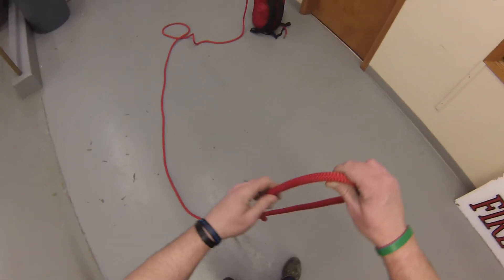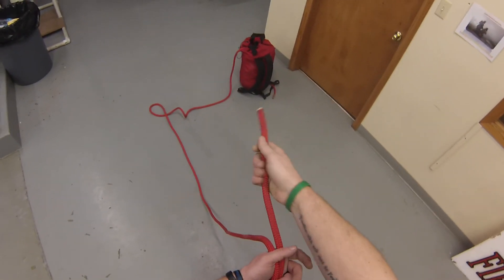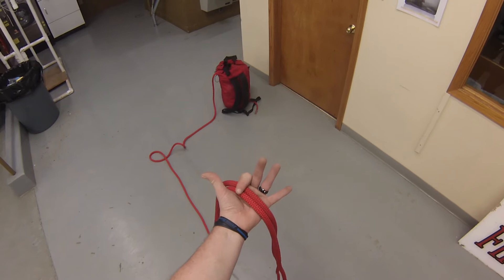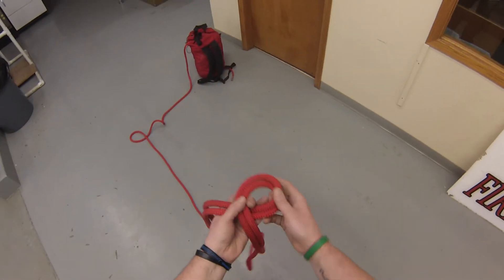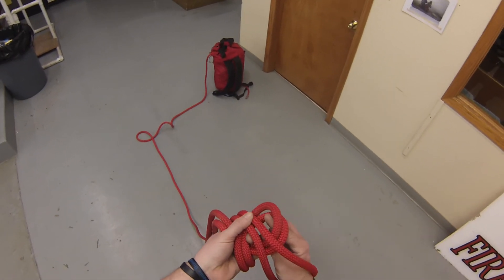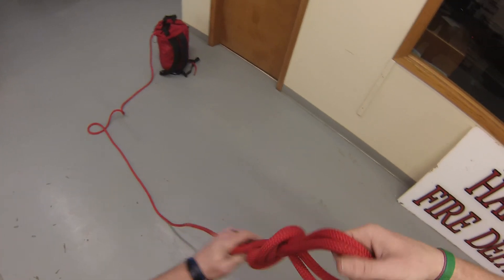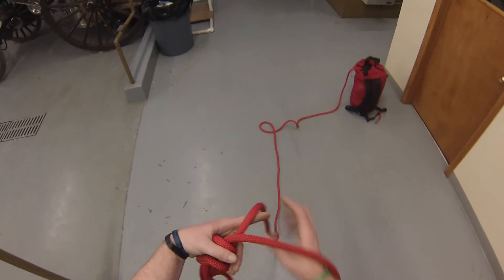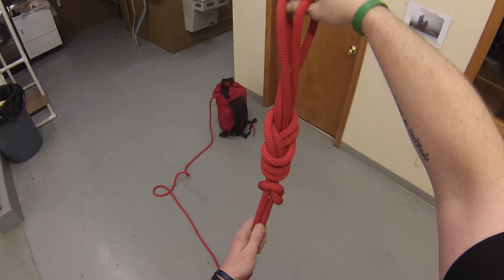PRI; Double Loop Figure Eight Knot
Professional Rescue Innovation; Double Loop Figure 8, Chad Butler